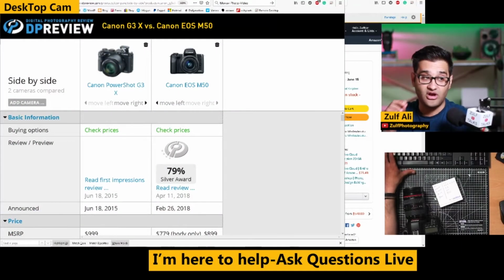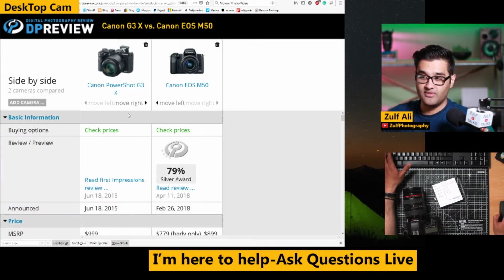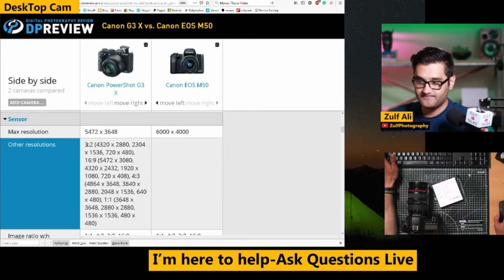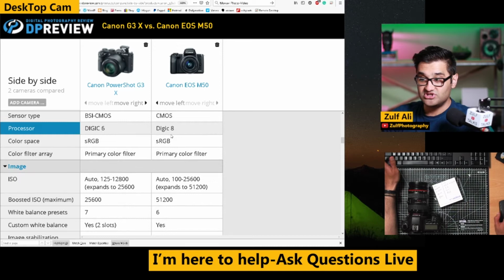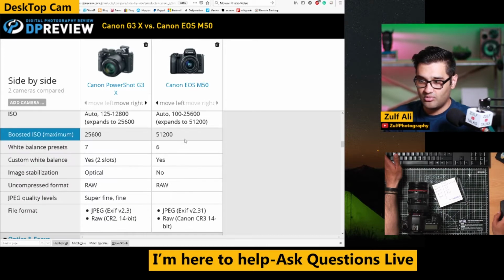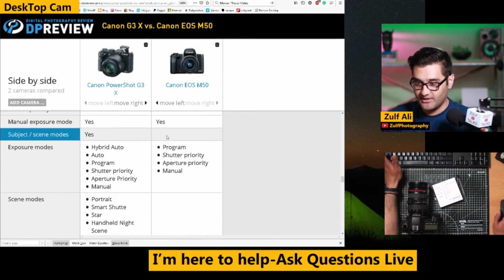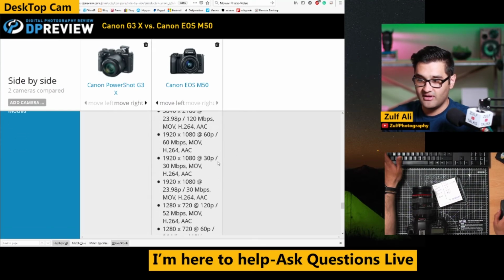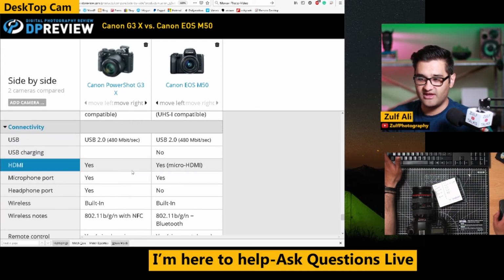Canon M50 vs Canon G3 X Mirrorless camera spec comparison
Get a free link to my resource list, which includes everything discussed in this video, Have you caught up on the last episode? Which is better the Canon M50 or the Canon G3 X i do a quick compairson to help you understand the diffrence.